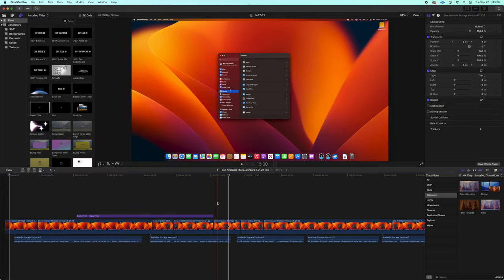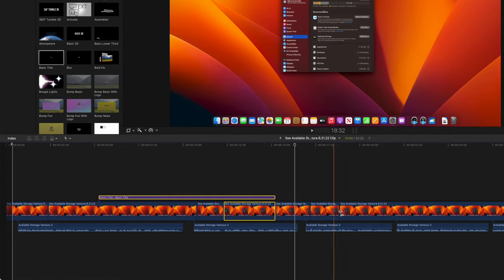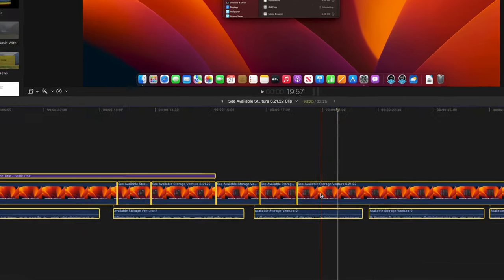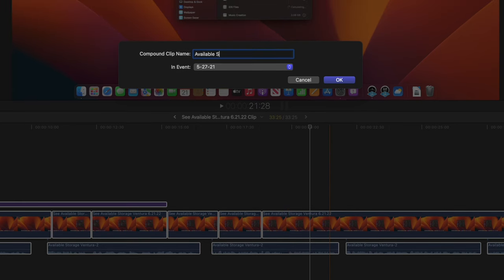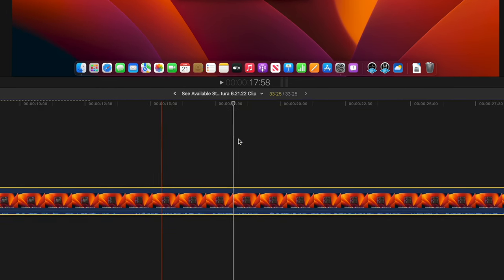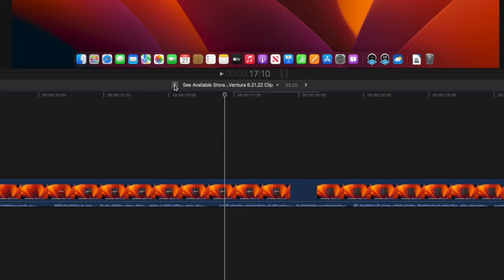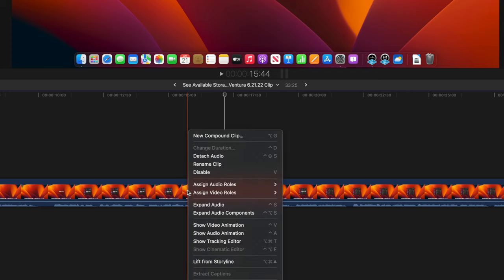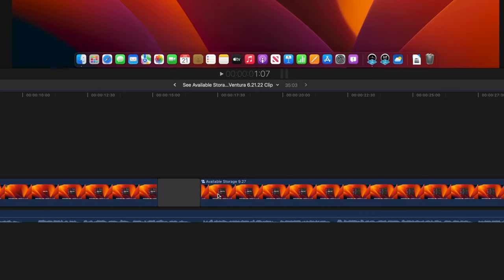How To Combine Clips in Final Cut Pro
A short video detailing how to combine media into a compound clip in Final Cut Pro. Thanks!

Samsung T7 Shield External (more protected and water resistant)

My 32" 4k Monitor is use for all of my videos (it's awesome):

A great, well-made USB C Hub by Anker:

Shure SM7B Microphone I used for this video:

MonoPrice Microphone Isolation Shield (for room acoustic treatment):